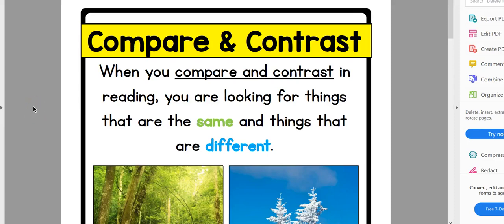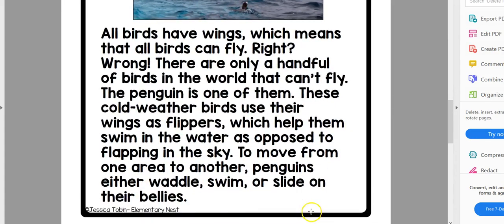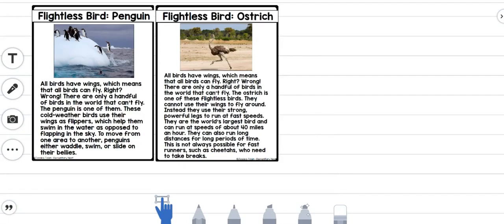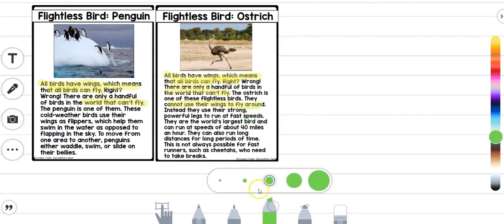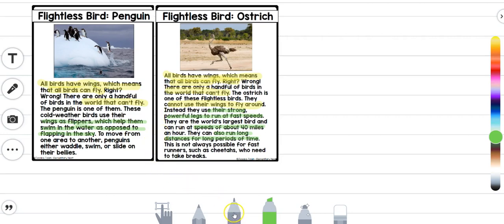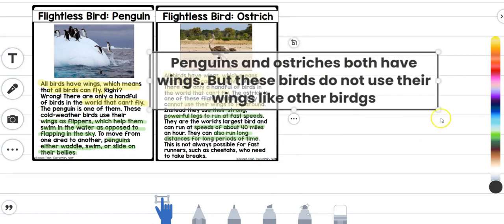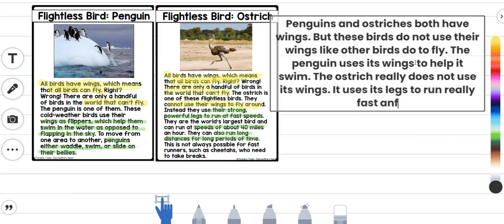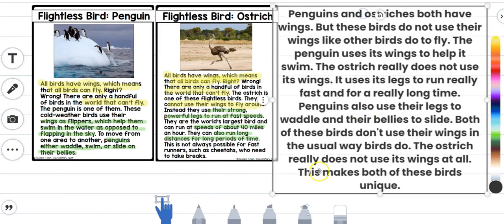Comparing and Contrasting nonfiction texts